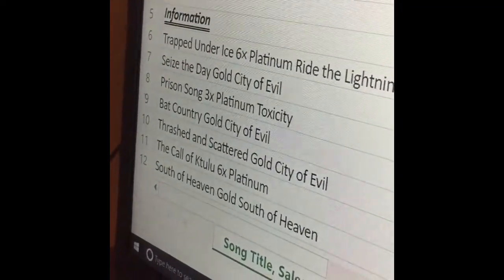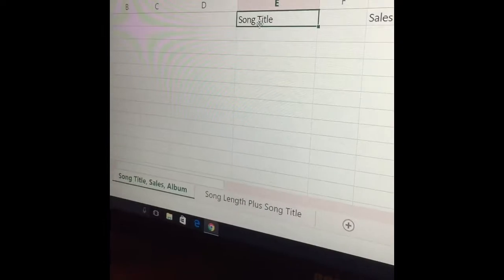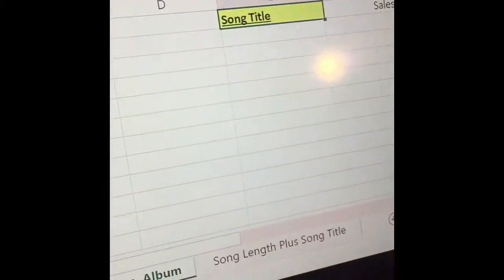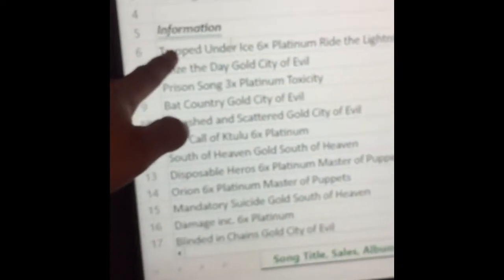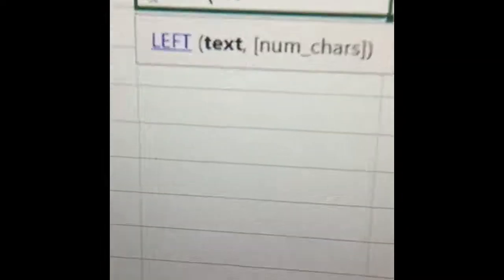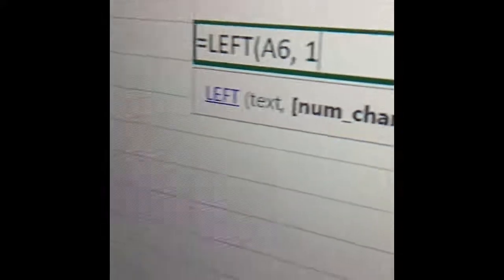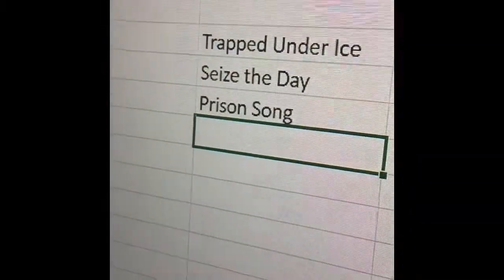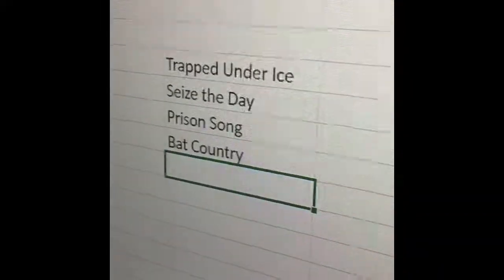Learning Assessment 1 Part 2